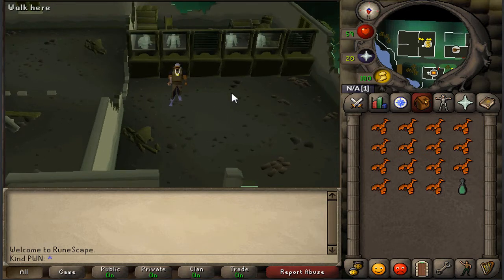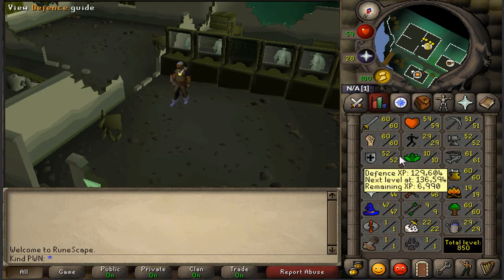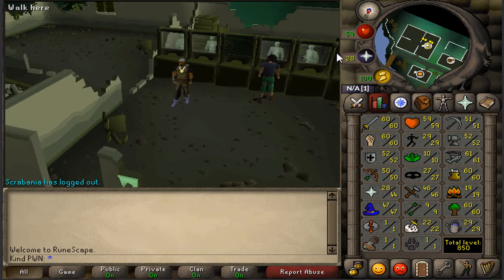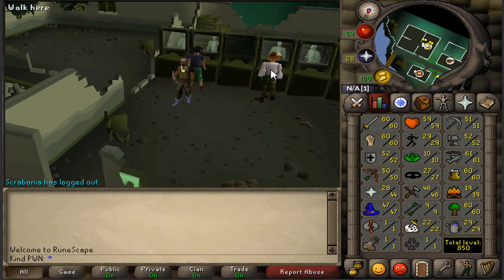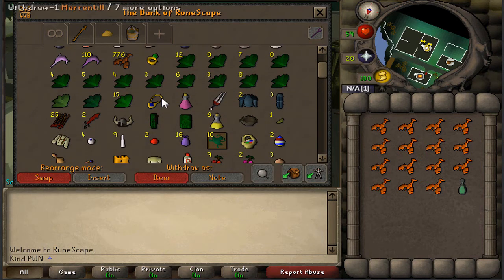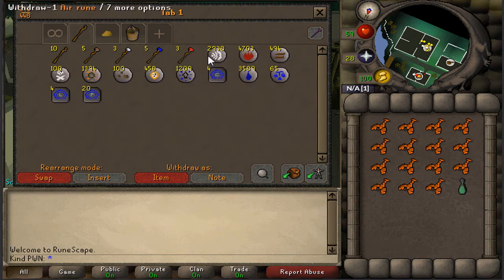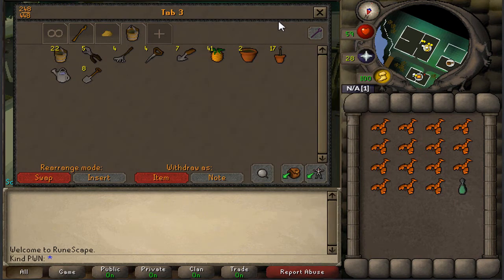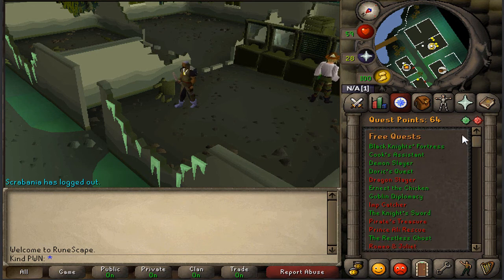07 Progress #2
Runescape 3
Runescape 3 Commentary
EOC Commentary